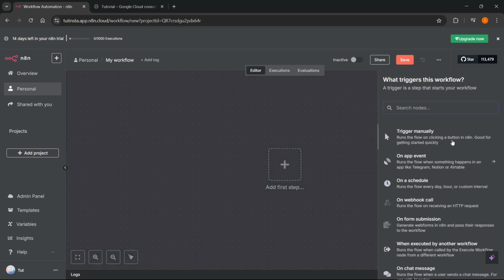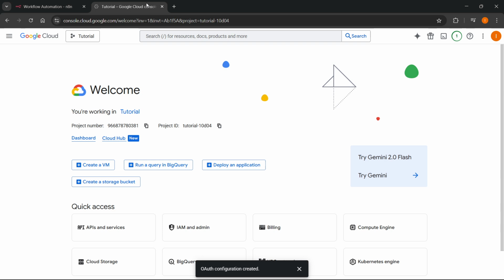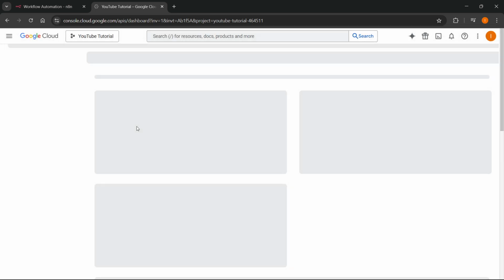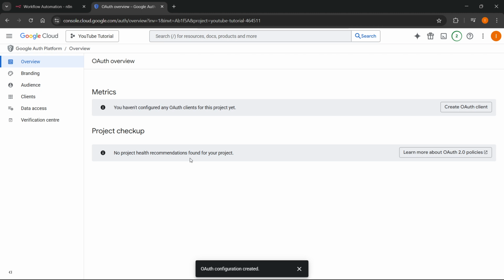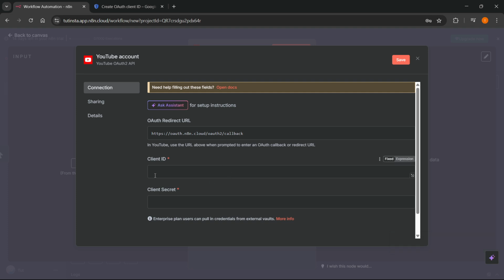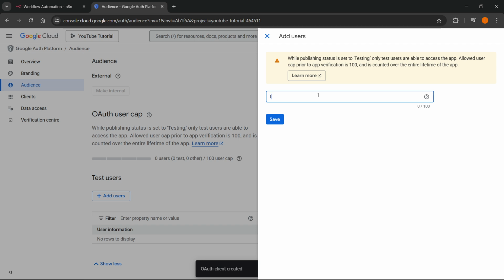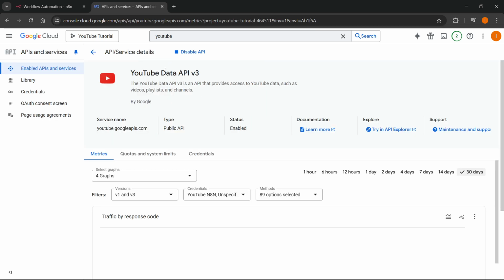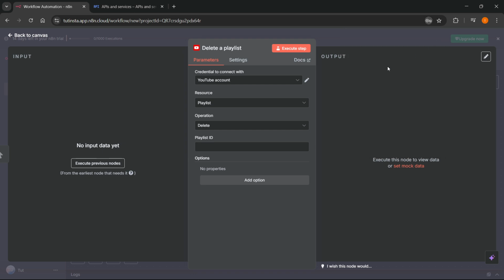How To CONNECT YouTube In N8N (QUICK & EASY) 2026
In this video, I'll show you how to connect YouTube in N8N. This is a full guide on how to integrate your YouTube account with N8N in 2026.

In case you've been trying to automate YouTube tasks, this is the video you need to see!